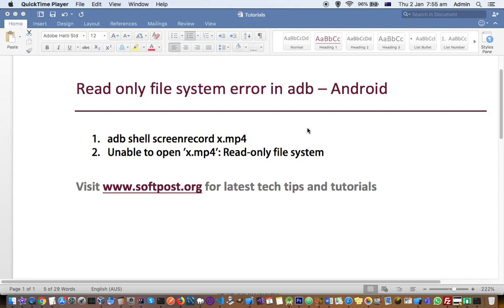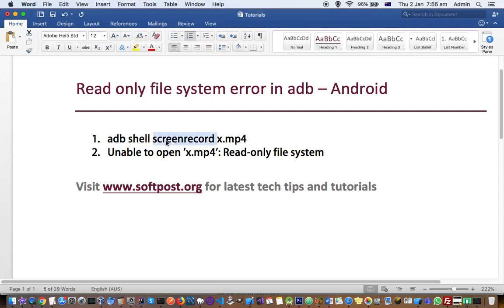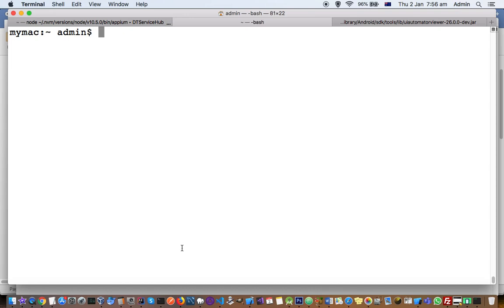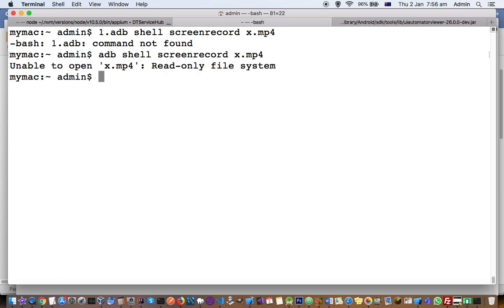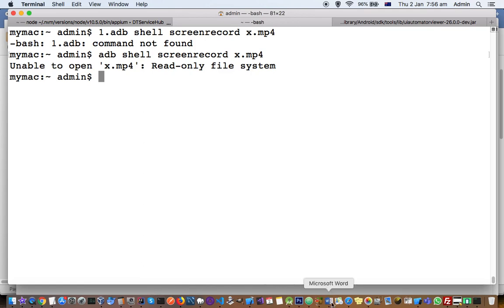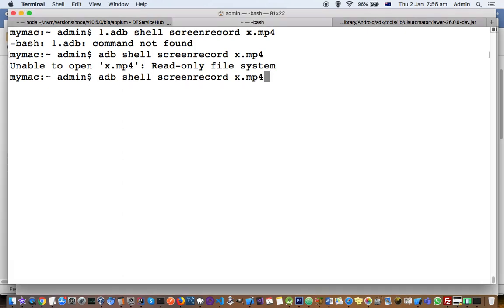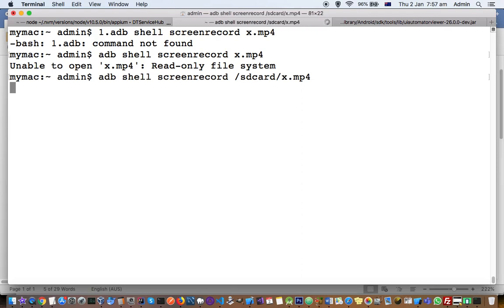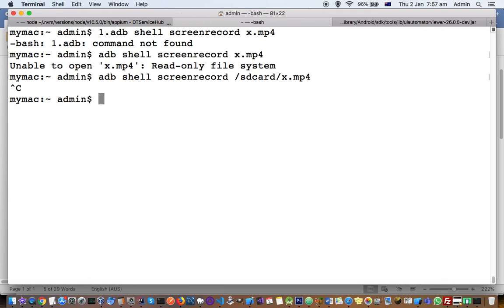Unable to open - Read only filesystem adb error | adb shell screenrecord not working